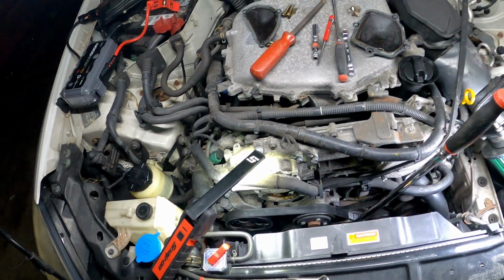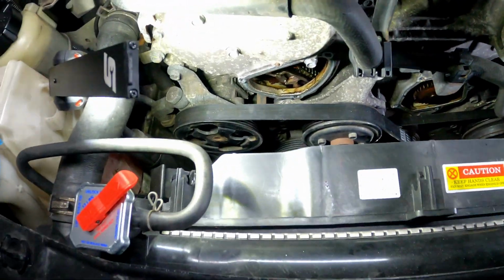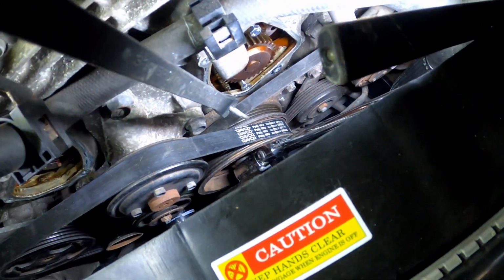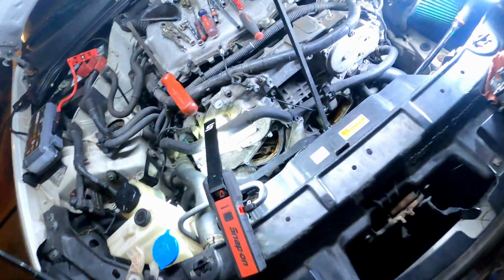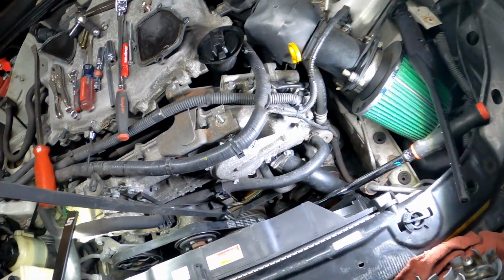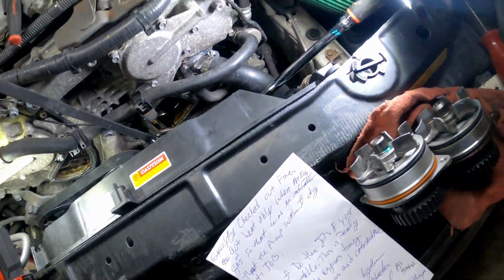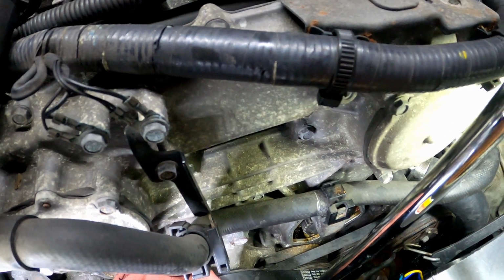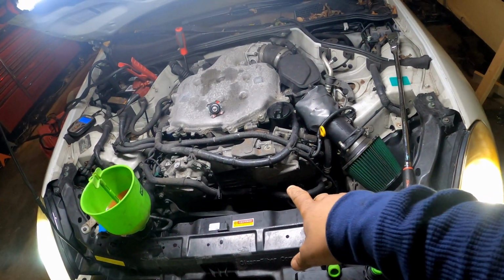👉WATER PUMP REMOVAL/INSTALL|TIMING CHAIN TIPS‼️NISSAN SKYLINE/350Z INFINITY G35/M35👨‍🔧VQ35DE ENGINE